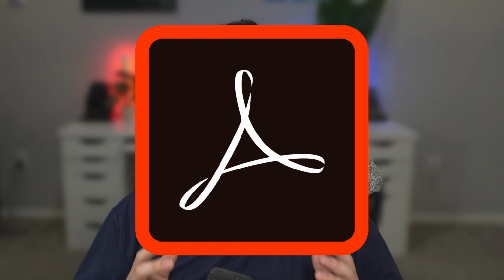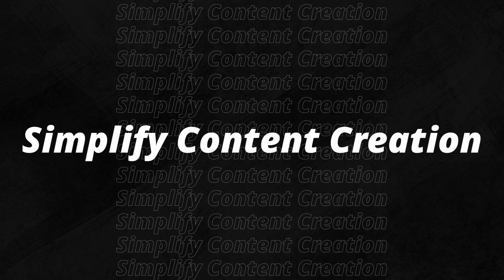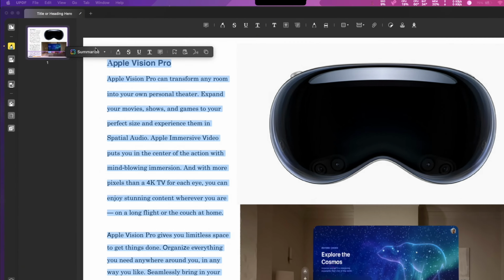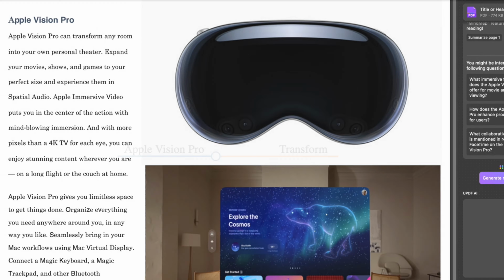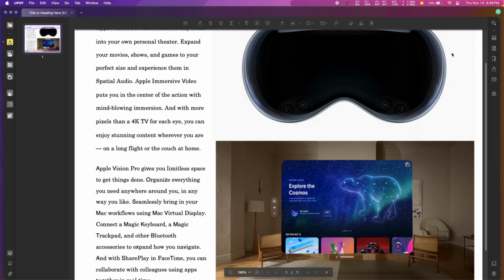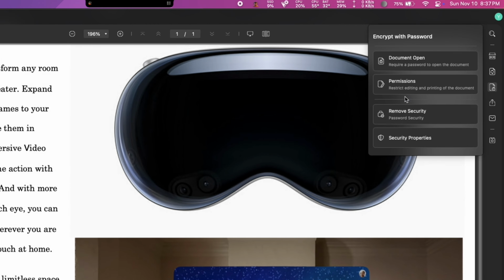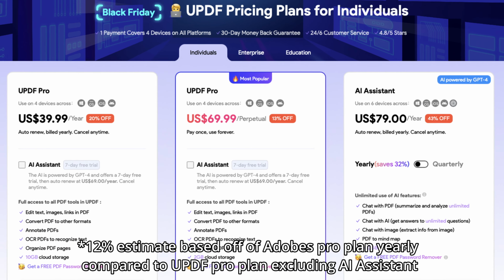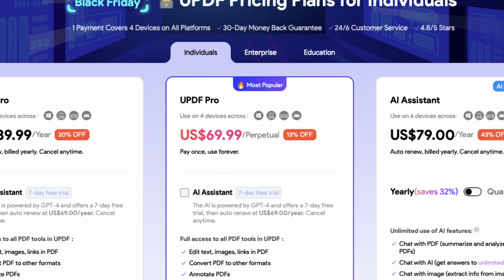UPDF: The Budget-Friendly PDF Editor You’ve Been Waiting For! [Sponsored]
(Affliate Links)
Links To My Gear:
Audio & Video:
Shure SM7B
Lavalier Mic
Fifine BM88
Ixtech Lizard Boom Arm
Focusrite Scarlett 2i2
Rode Streamer X
Sony A6400
Dummy battery
Elagto CamLink 4K

Accessories:
Laptop Dock
USB-C to HDMI Cable
Superspeed USB C

Gaming Gear:
Razar Deathstalker V2 Pro
Razar Viper V2 Pro
SteelSeries Artic 7p+
Asus Rog Swift PG258Q
Asus VG248QE
Alienware 25

Computer Gear:
CPU Cooler
Case Fans
Strimers MOBO
Strimers GPU